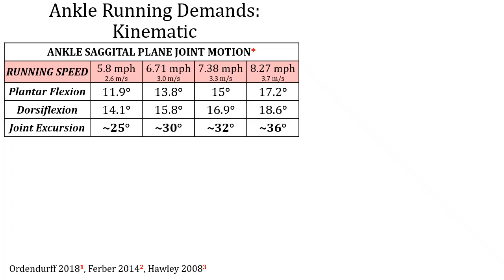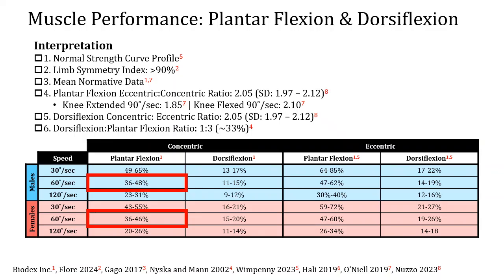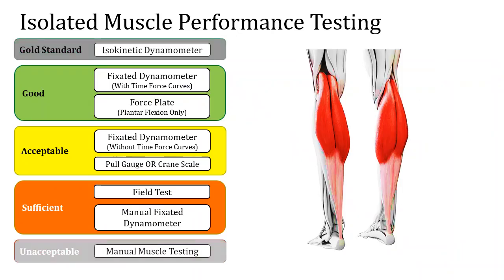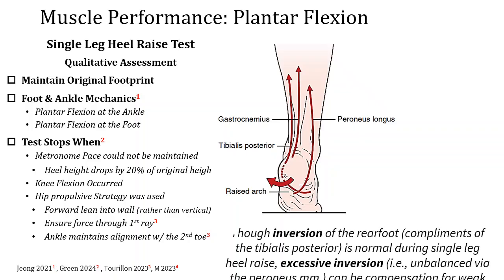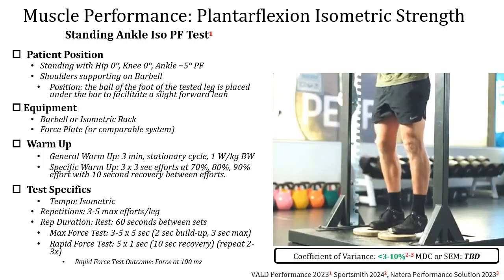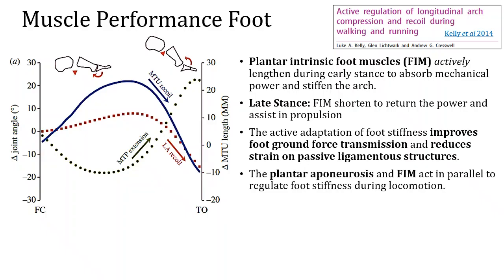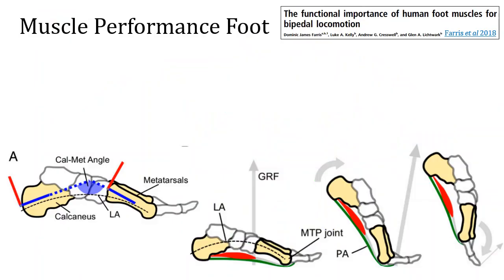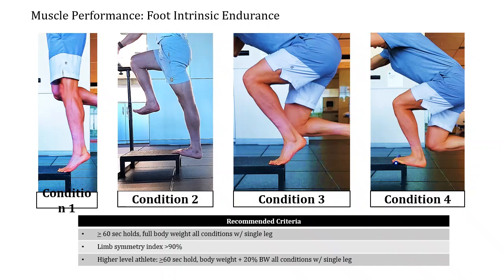Running Strong - The Foot & Ankle: Muscle Strength and Power Prerequisites? (Part 4)